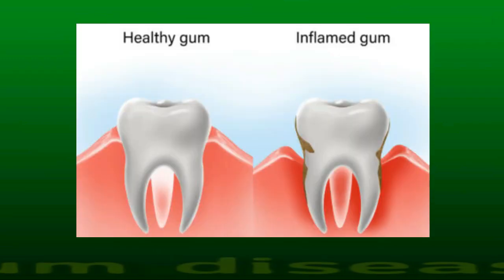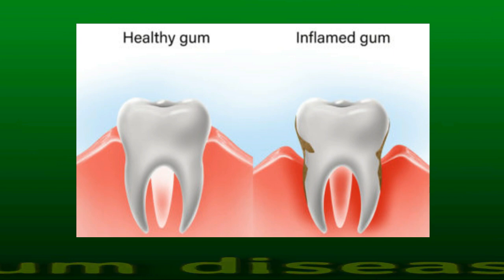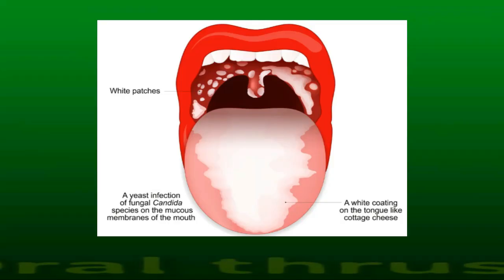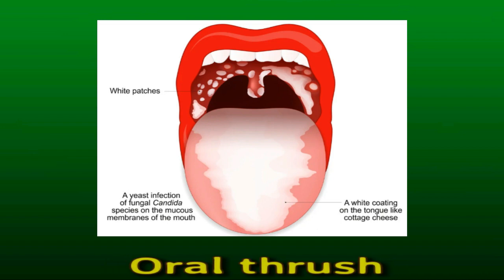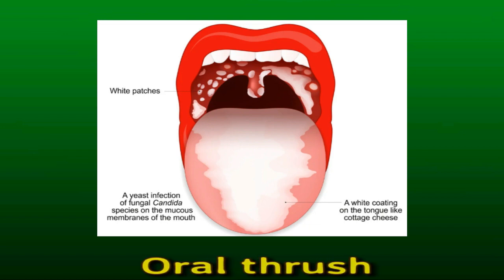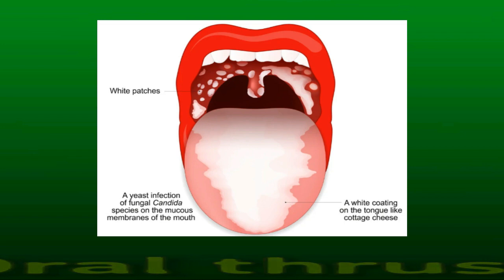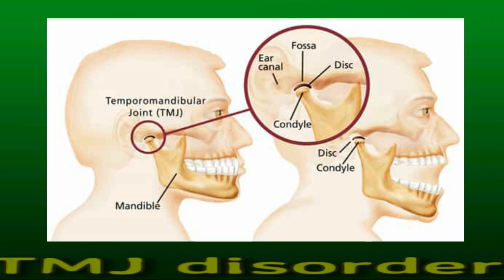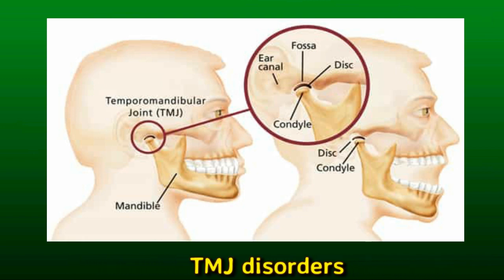Mouth Pain: Causes And Treatment